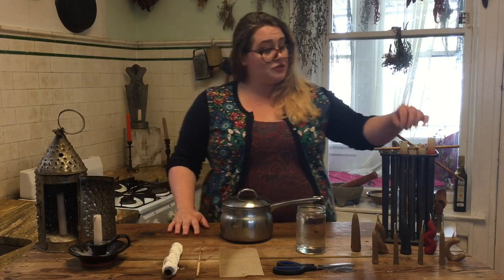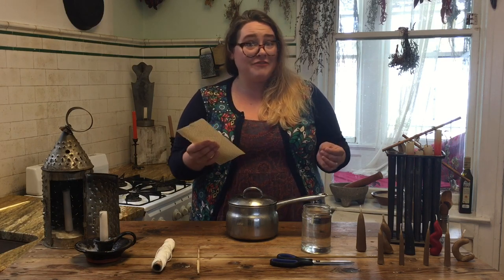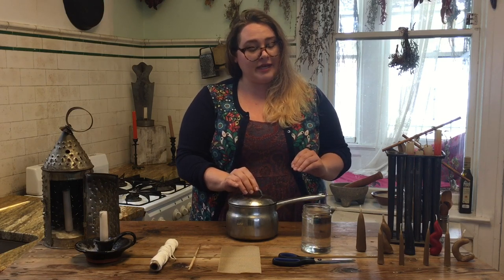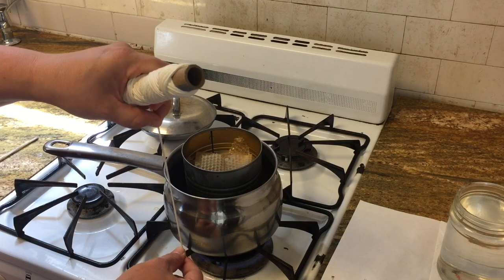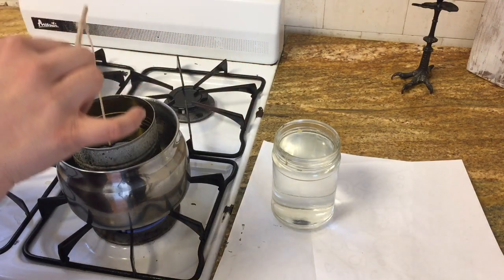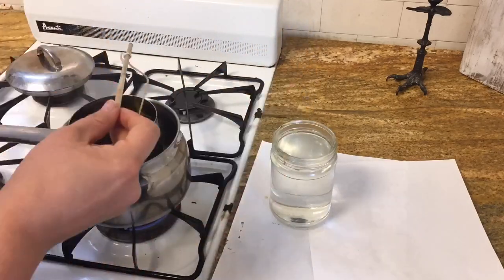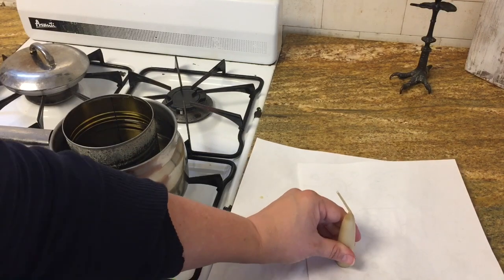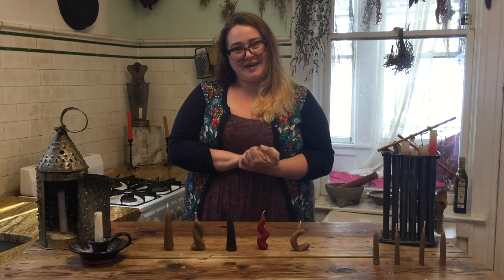How to Make Hand-dipped Beeswax Candles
Before electricity was discovered, candles lit the way after dark. Nowadays (unless living off the grid), we generally don't need them in the same way, but with the proliferation of candle companies out there, it's clear that we're still drawn to the flame! Today we'll show you a simple method for making your own beautiful beeswax candles. Natural beeswax has a gorgeous color & provides a nontoxic, long-lasting flame.